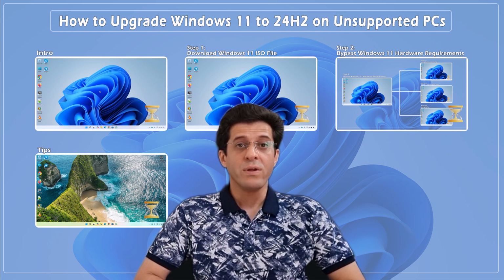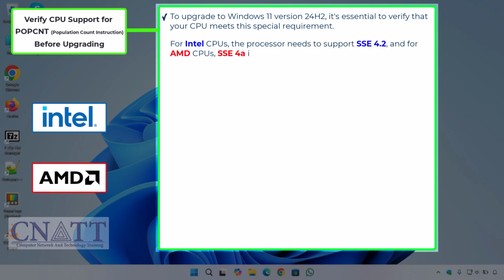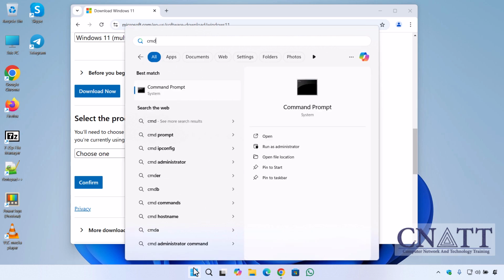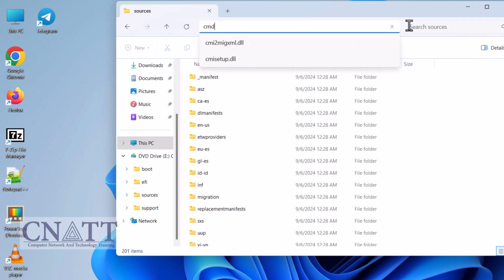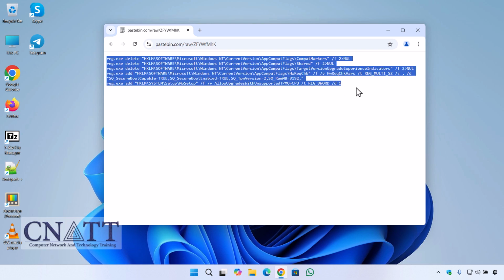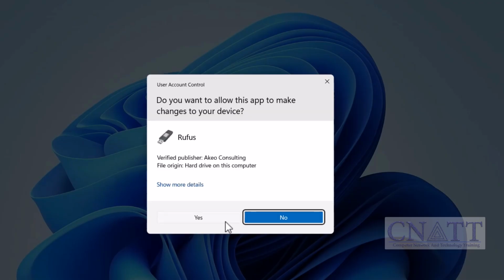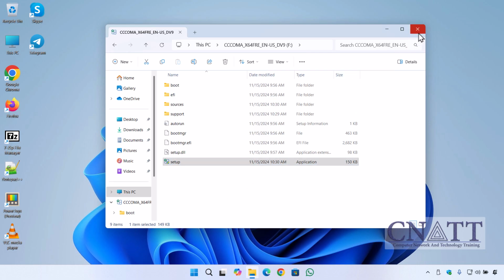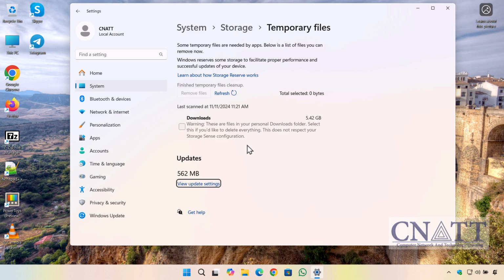How to Upgrade Windows 11 to 24H2 on Unsupported PCs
*Important Update (October 2025):*
All the methods shown in this tutorial also work perfectly for upgrading Windows 11 versions 21H2, 22H2, 23H2, and 24H2 to version 25H2.

However, we’ve now released a *new and updated version* of this tutorial — with improved clarity, updated visuals, and the latest verified methods for upgrading to *Windows 11 version 25H2 on unsupported PCs*.

In this video, we’ll guide you through upgrading your Windows 11 system to the latest 24H2 version on unsupported hardware! Whether you’re running versions 21H2, 22H2, or 23H2, this tutorial covers three effective methods to bypass hardware restrictions, including TPM, Secure Boot, RAM, and CPU limitations.

*⏰Timestamps⏰*

00:00 – Introduction
01:03 - Check System Requirements
03:42 – Checking CPU Compatibility (POPCNT Instruction)
06:33 – Step 1: Downloading Windows 11 ISO from Microsoft
09:29 - Step 2: Beginning the Bypass of Windows 11 Hardware Requirements
10:25 – Method 1: Using Command Prompt to Bypass Restrictions
13:51 – Method 2: Using Registry Edits to Bypass Hardware Checks
17:17 – Method 3: Using Rufus to Create a Bootable USB and Bypass Hardware Checks
23:57 – Tip: Going Back to a Previous Version of Windows
24:50 - Tip: Freeing Up Space by Deleting the Old Version of Windows
25:44 – Conclusion

💻 *Useful Commands:*

*Check the current Windows language with the command:*

*Upgrade Command for Method 1:*
setupprep.exe /product server

💻 Example Question for ChatGPT, Copilot, or Gemini:

For instance, we asked ChatGPT the following question:
"Does my Intel Core i3-3632QM CPU support POPCNT?"

You can replace the CPU model with yours and ask the same question to check compatibility!

📌 *Tips After Upgrading:*
- Learn how to roll back to a previous version within 10 days.
- Free up storage by deleting old Windows installation files.

Don’t forget to back up your data before proceeding to avoid potential data loss.

*Related Tutorials:*